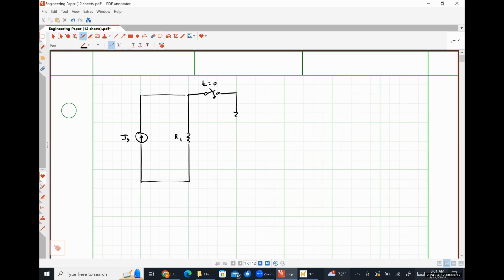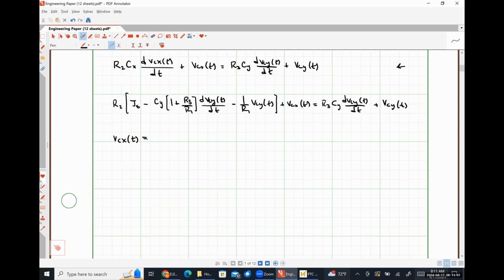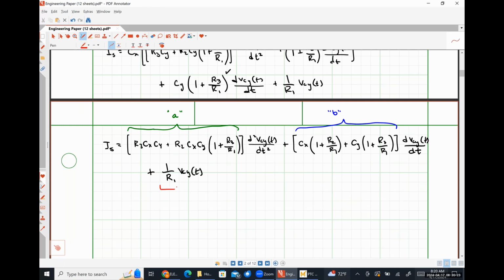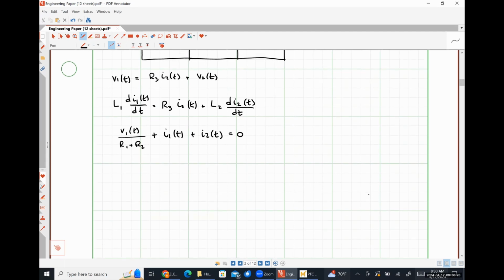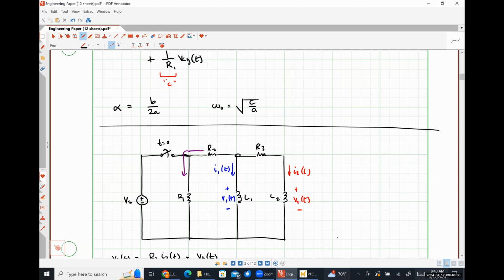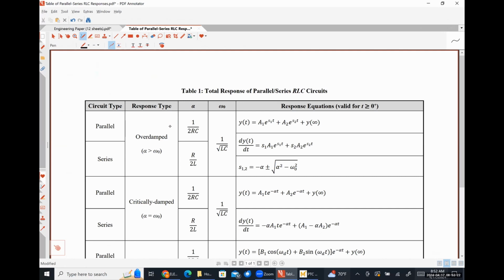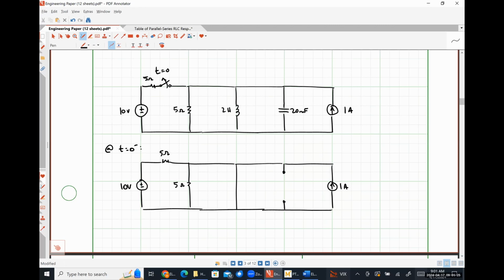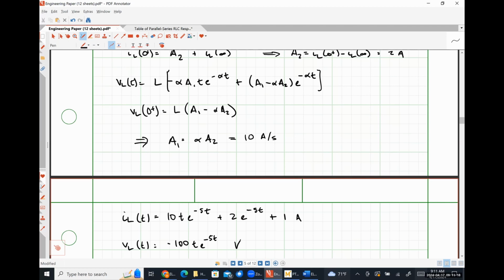ELEN 223 (Spring 2024) - Class Meeting #14 - 04/17/2024